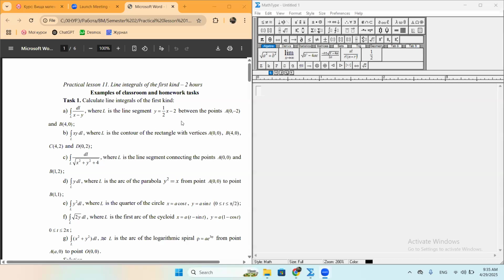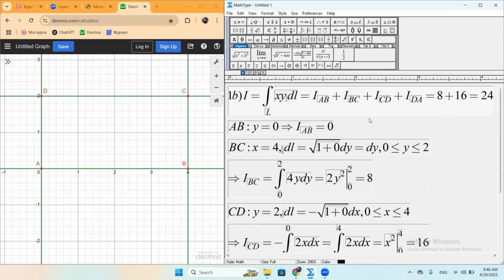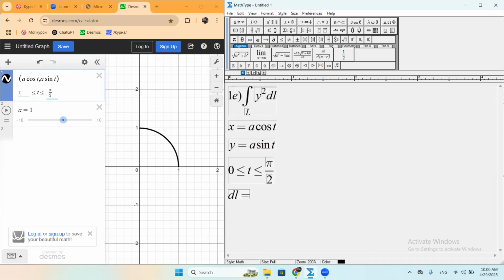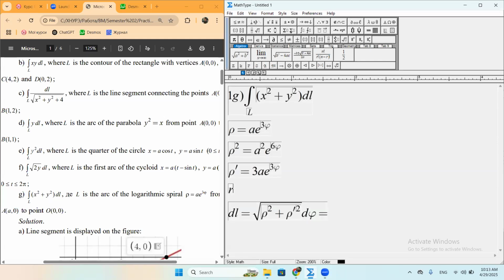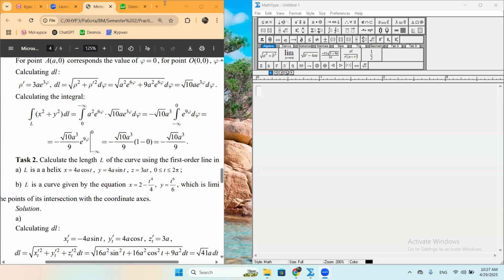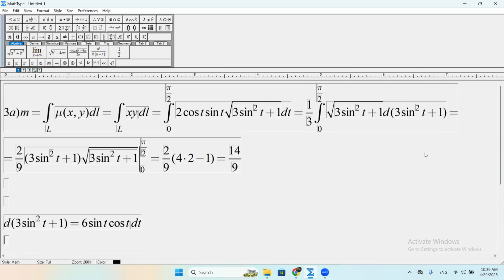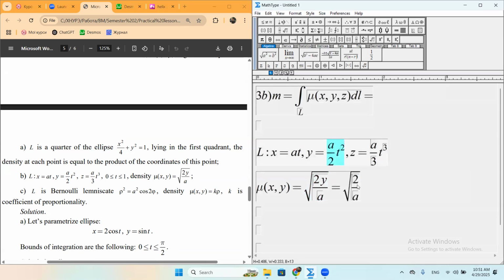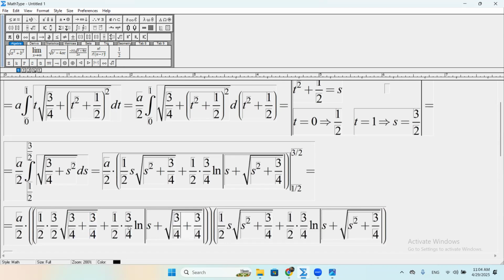PZPI 24 3 Practical lesson 11